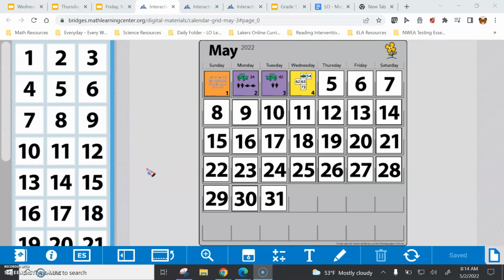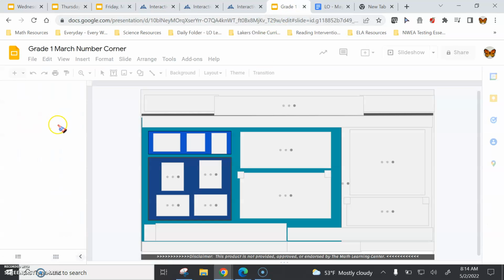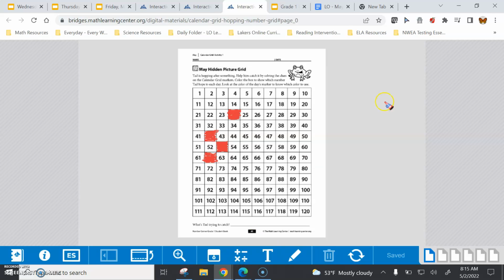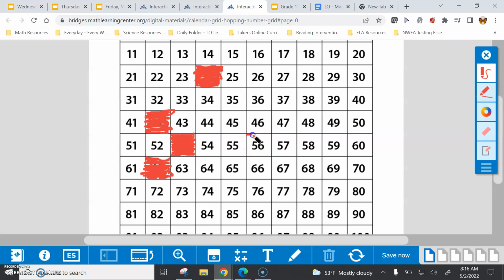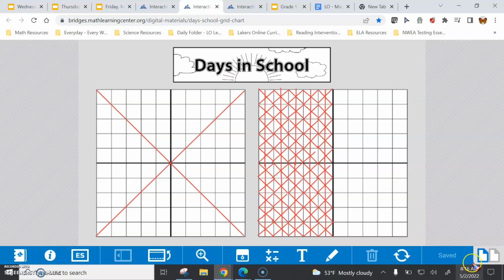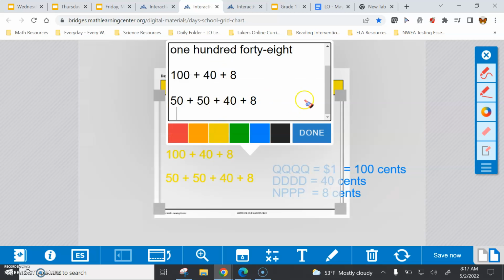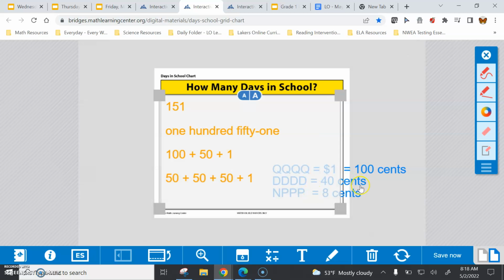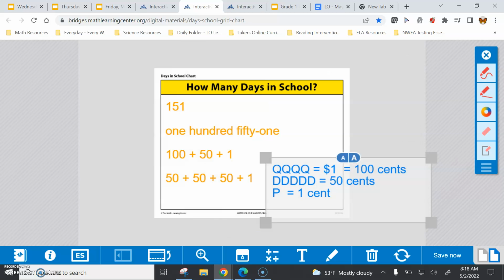Number Corner - Thursday, May 5, 2022